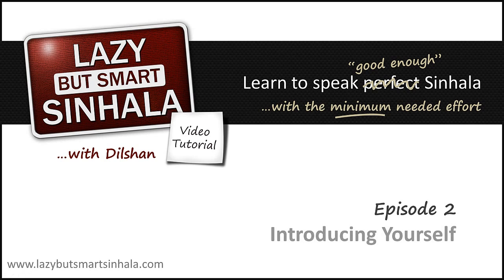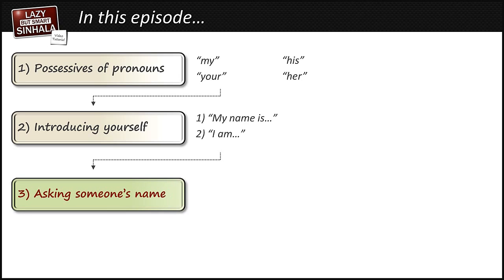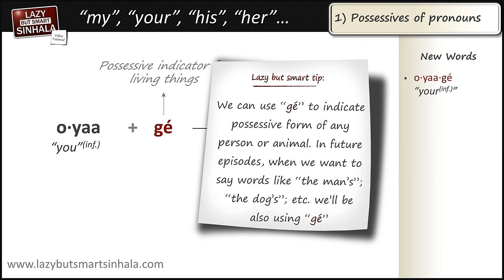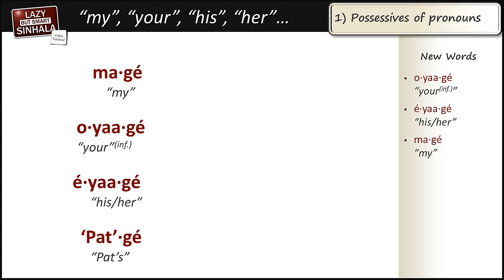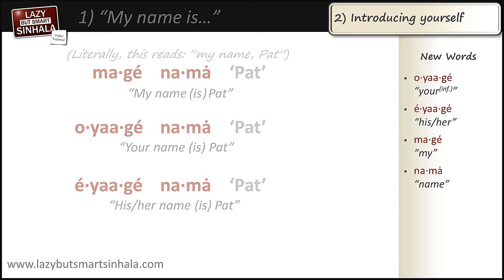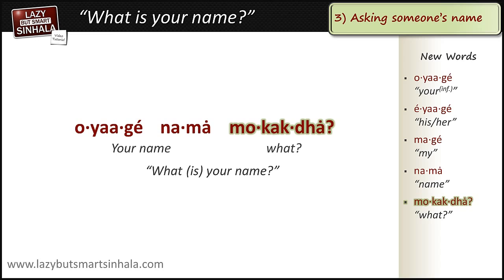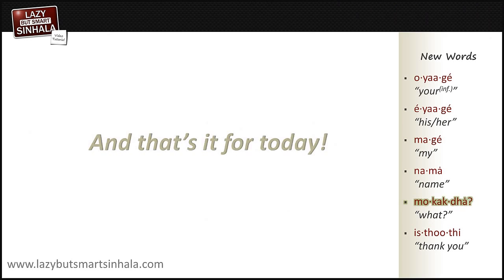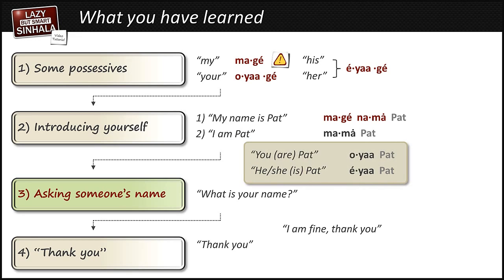Learn to Speak Sinhala - Video Tutorials - Ep 2: Introducing Yourself in Sinhala | Lessons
- Learn Sinhala basic possessives, 2 easy ways to introduce yourself, how to ask someone their name, and how to say "thank you" and "I'm fine, thank you".

Talk to you all soon,

Dilshan

The Lazy But Smart Sinhala Blog
Learn to speak "good enough" Sinhala, with the minimum needed effort.